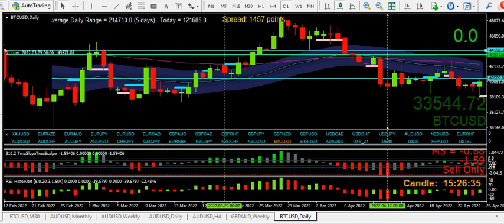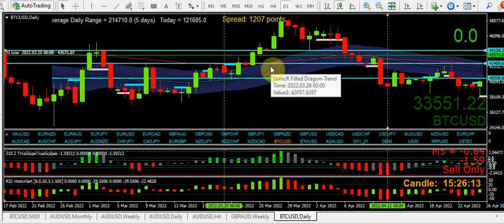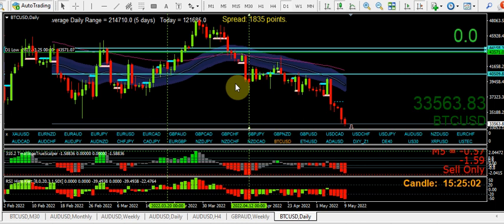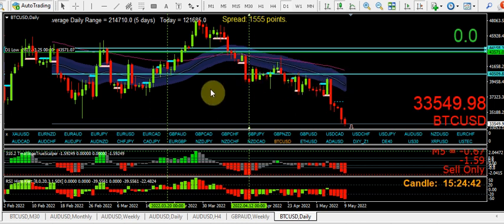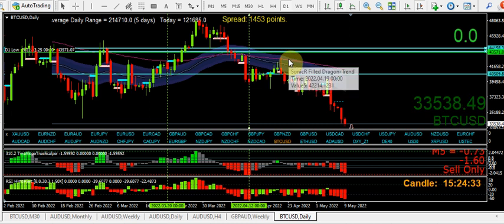The 3cr is an HTF candlestick statement of intent of a possible reversal using a 2b reversal